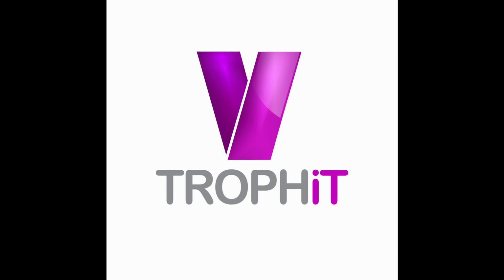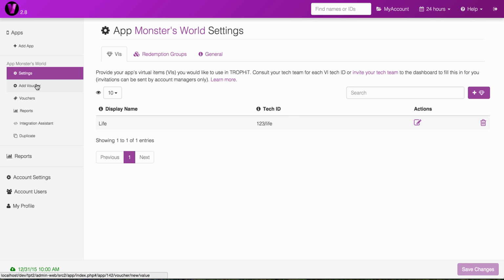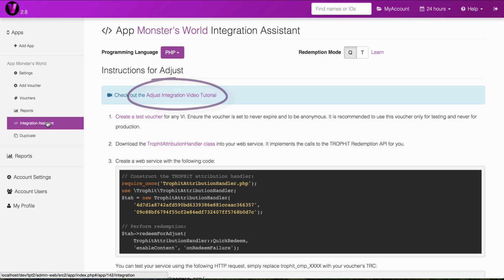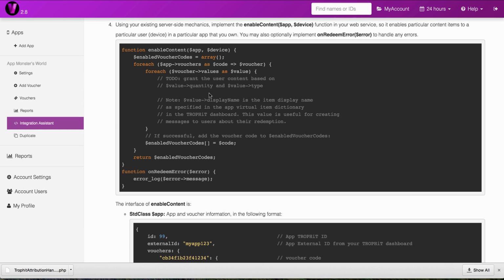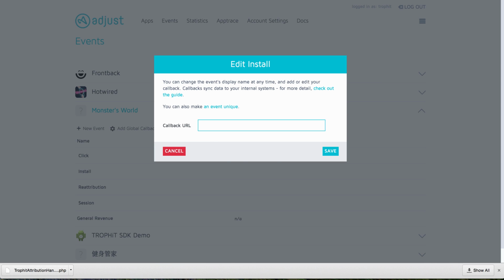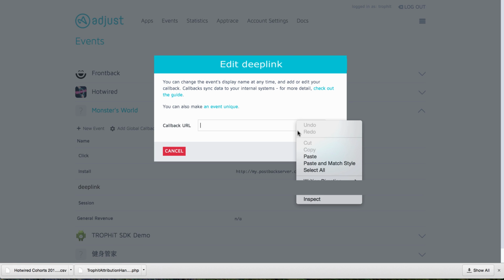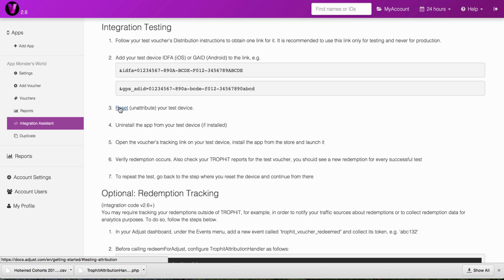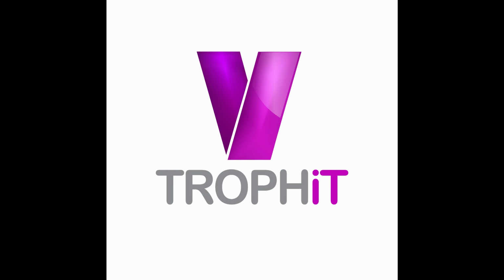TROPHiT Integration Tutorial for Adjust